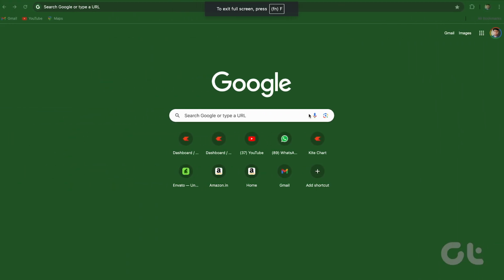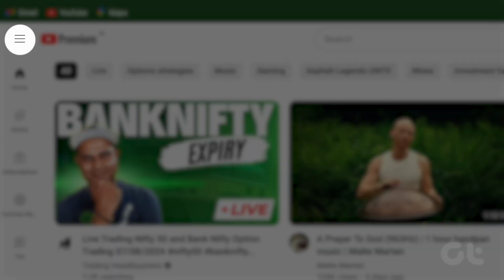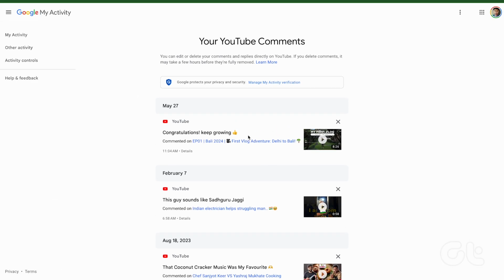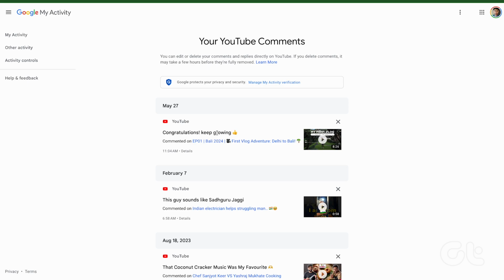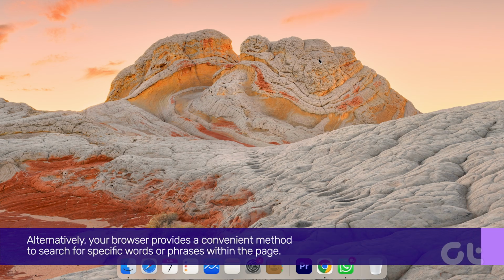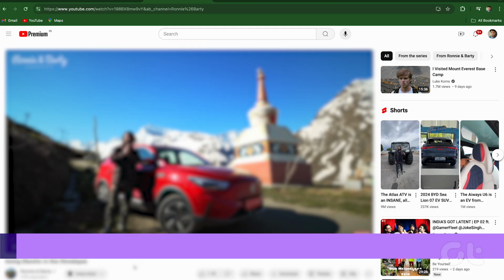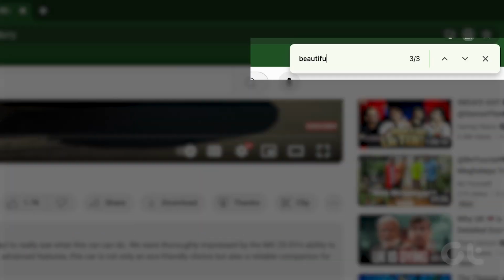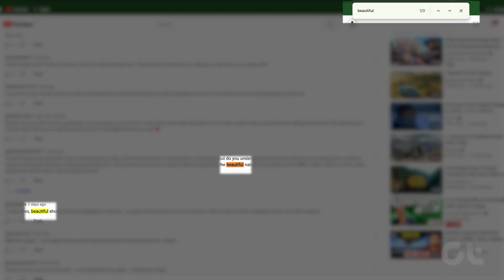How to Search for Comments on YouTube | Master YouTube Comment Search: Tips & Tricks | Guiding Tech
Whether you're looking for a funny comment, helpful advice, or just want to join the conversation, this video will teach you everything you need to know.